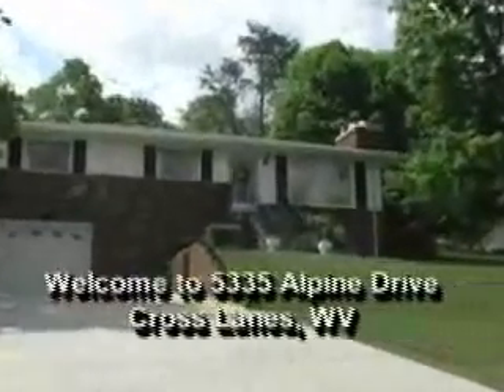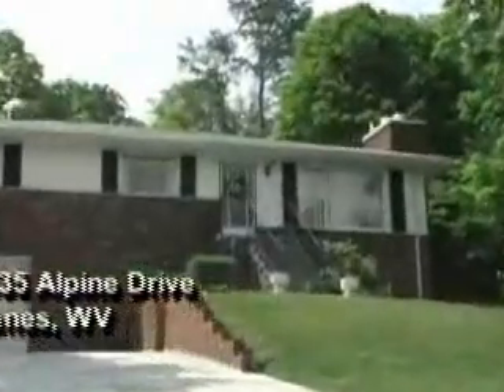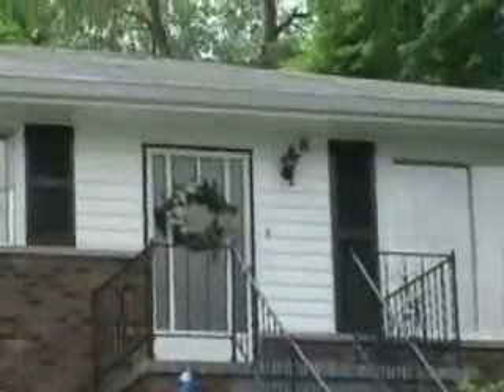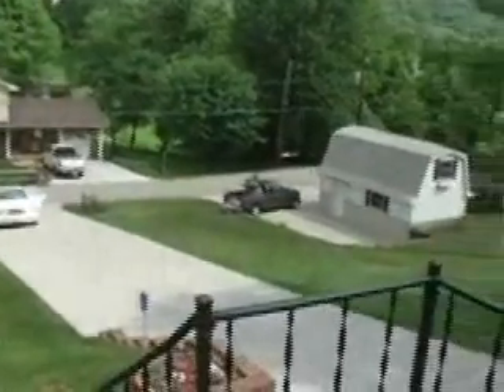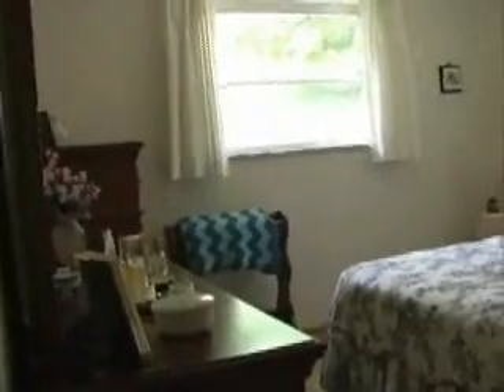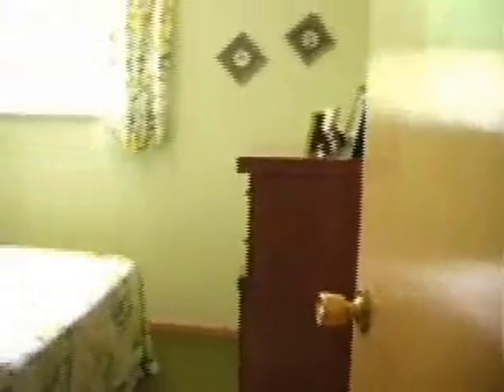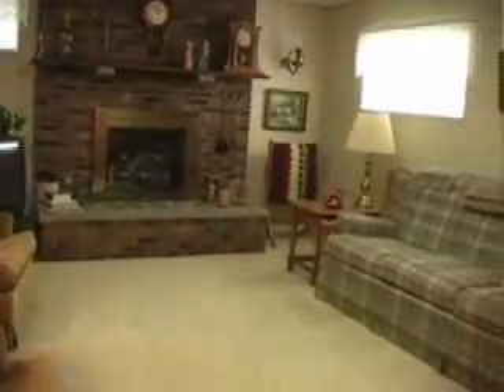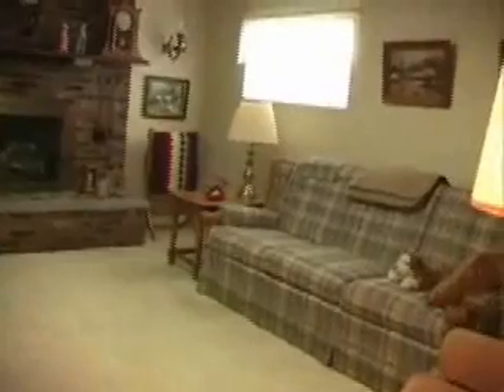5335 Alpine Dr.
shows a home